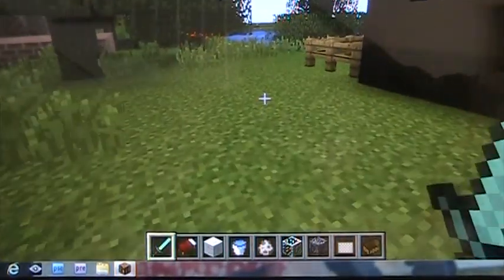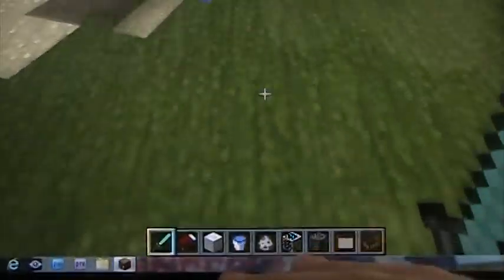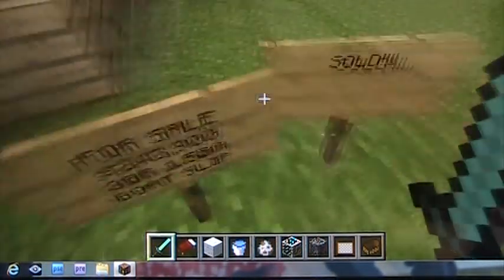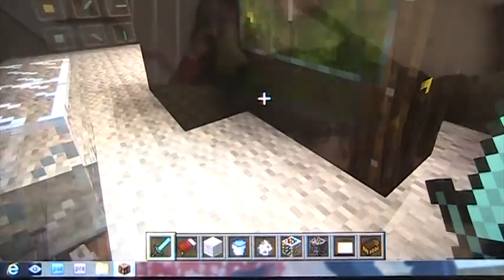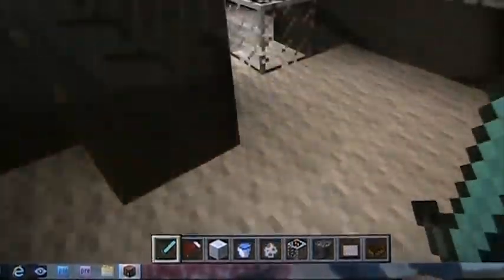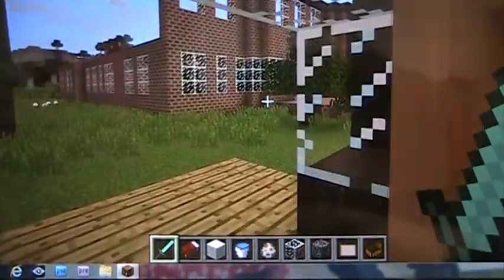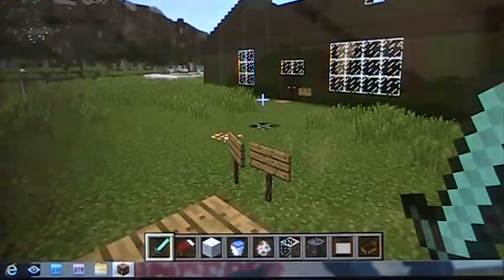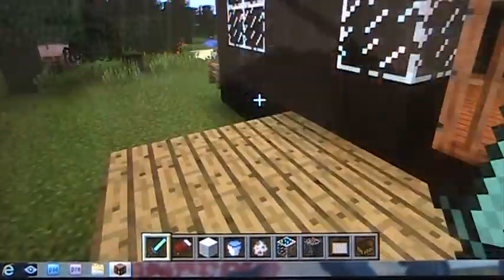3 bedroom 1.5 bathroom simple Minecraft home. (Read description for information)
Minecraft is a 3D game, very fun, awesome, and you can create anything you want. For computer, you have to use the following keys below:

W A S D E T / w/a/s/d-walk  e-enventory t-??? /- command/cheat